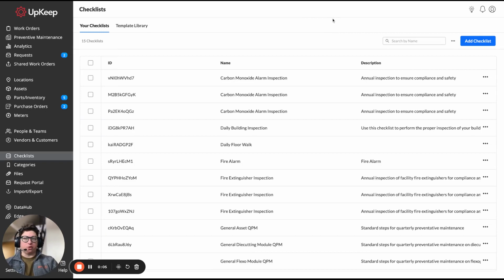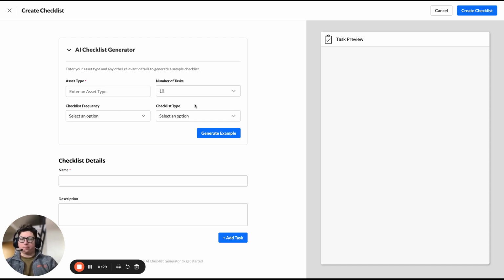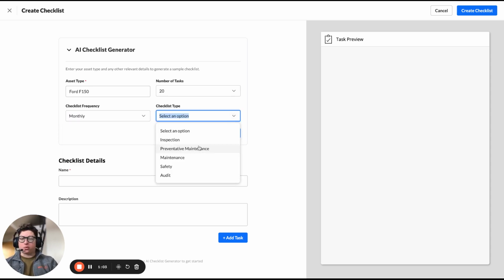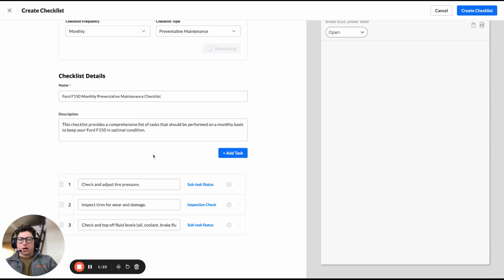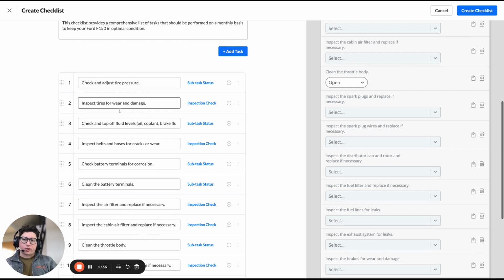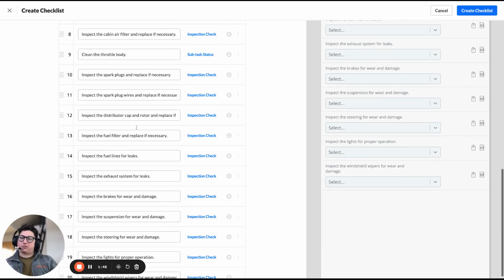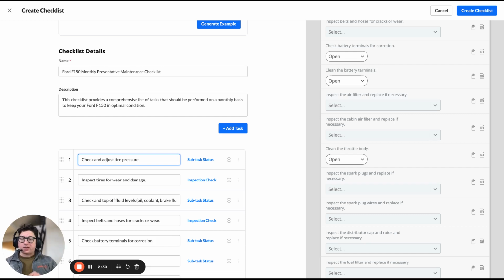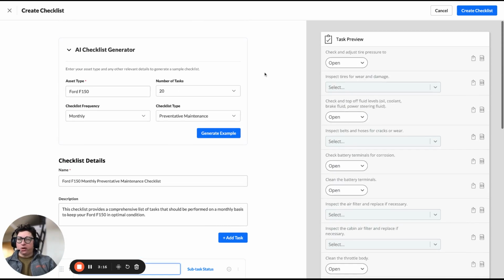AI Powered Checklist Generator Demo | UpKeep Winter '23 Product Release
Join Daniel Binkoski, Product Manager here at UpKeep, as he introduces the new AI-Powered Checklist Generator Feature. Learn how to effortlessly create tailored checklists based on asset type, task quantity, frequency, and type, streamlining your preventive maintenance processes. Watch now to save time and supercharge your maintenance workflows!